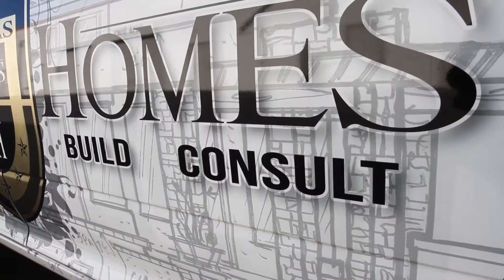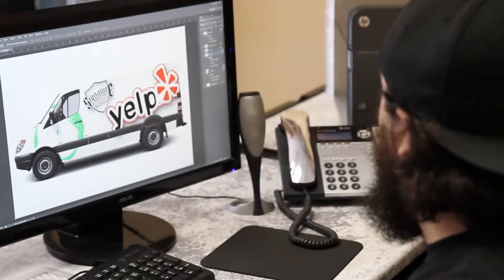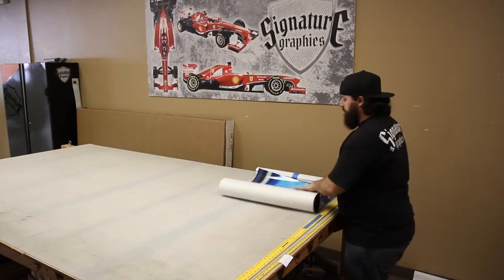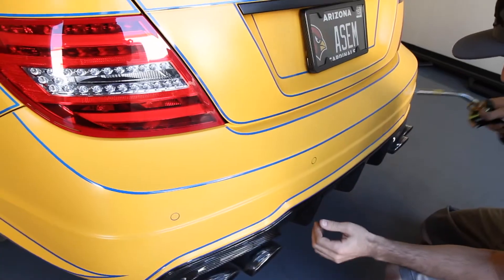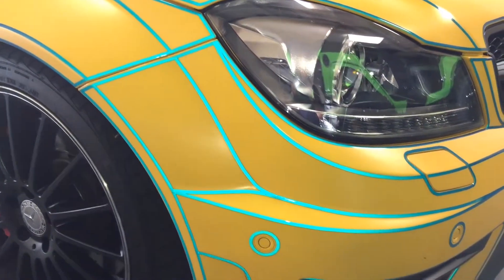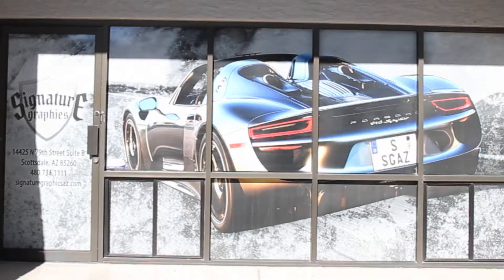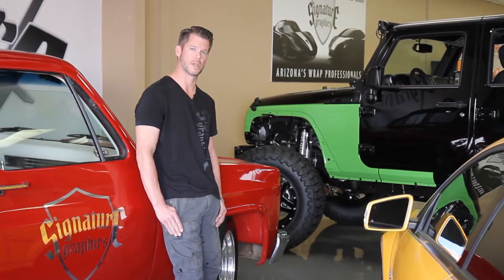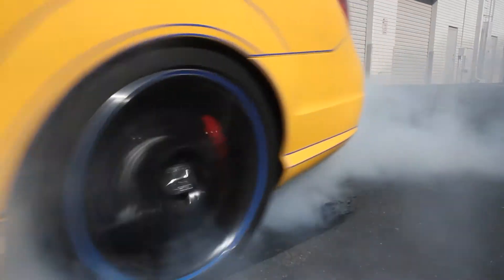Signature Graphics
When it comes to vehicle graphics and wrapping, these guys are top shelf. All of their work is amazing! Absolute detail! For all your large format graphic needs, you can't go wrong with Signature Graphics!